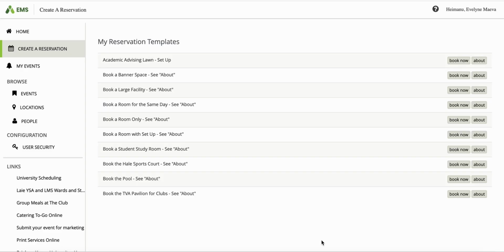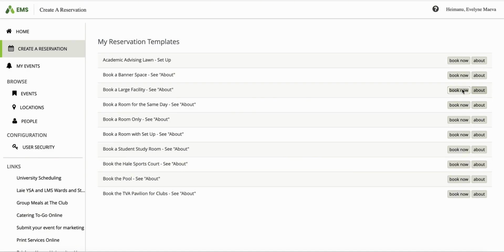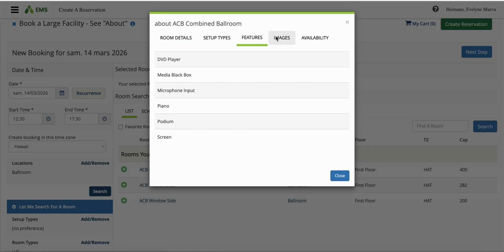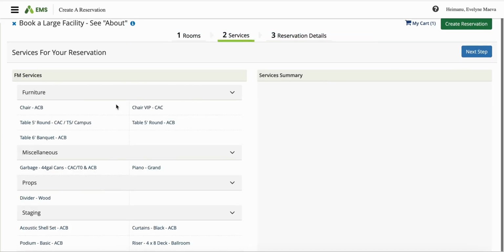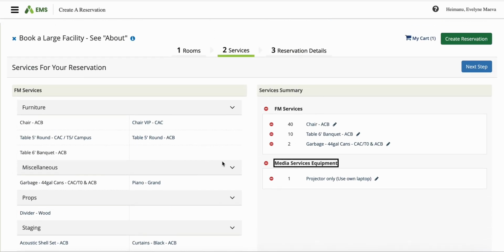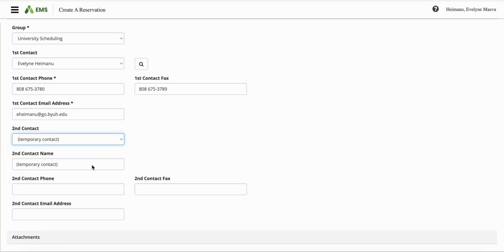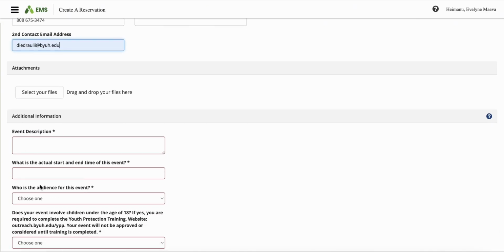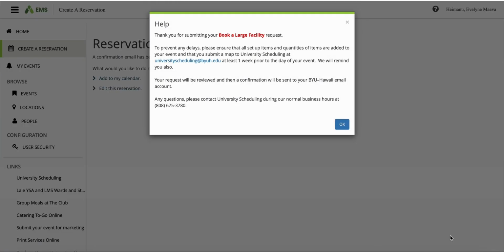Book a Large Facility Template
In this video, you will learn how to use the “Book a Large Facility” template. This template requires requests to be submitted 21 business days in advance and is used for events held in the Ballroom, CAC Arena, McKay Gymnasium, McKay Auditorium, and the Aloha Plaza.